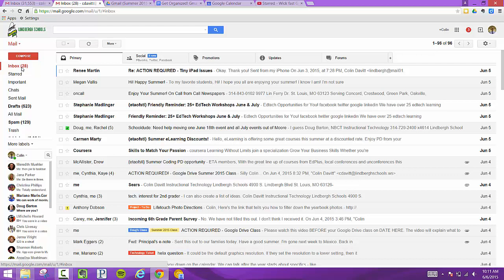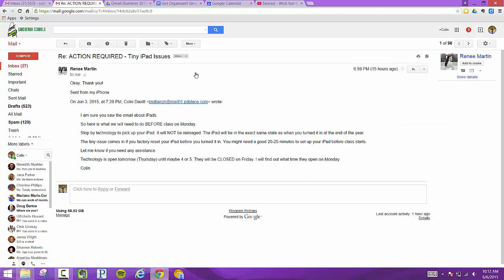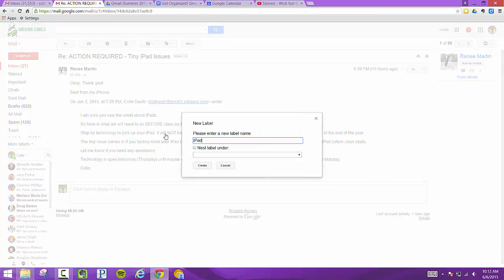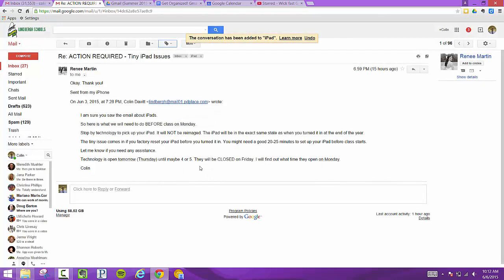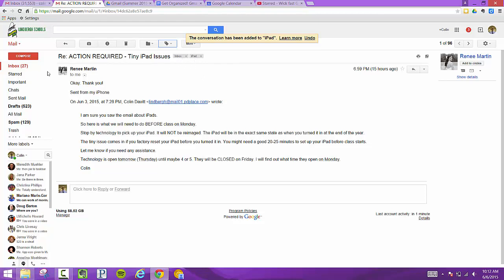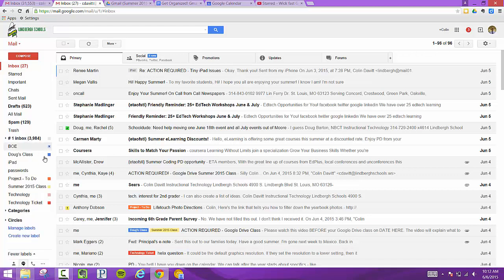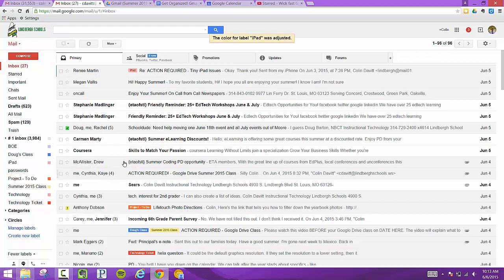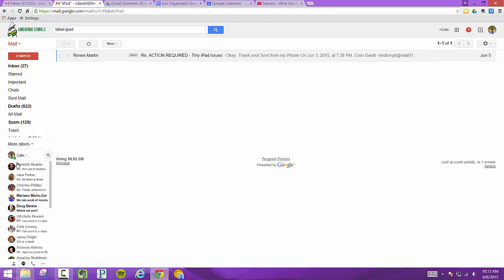Gmail Labels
Organize your inbox with labels.